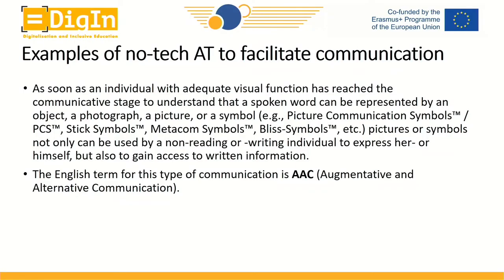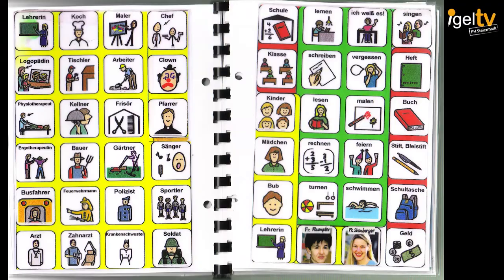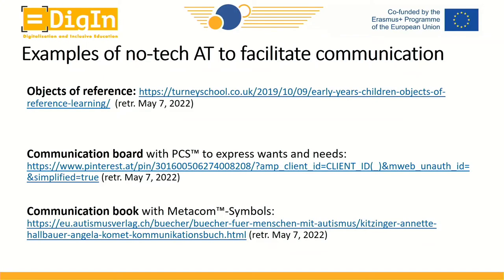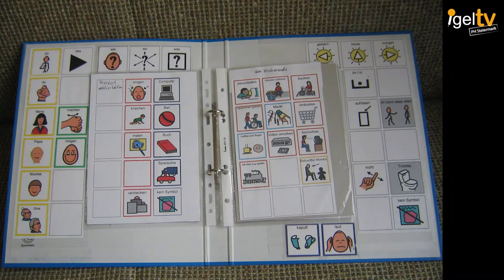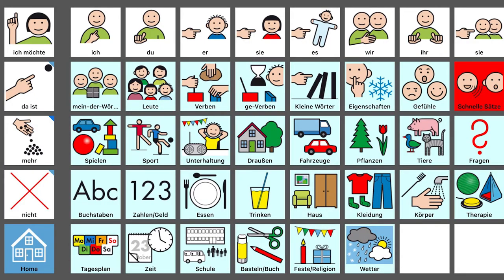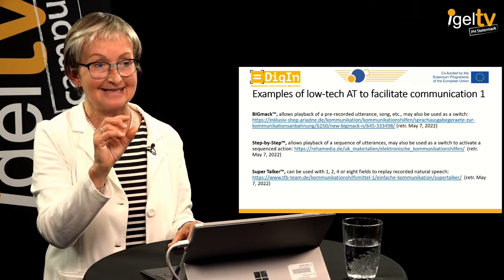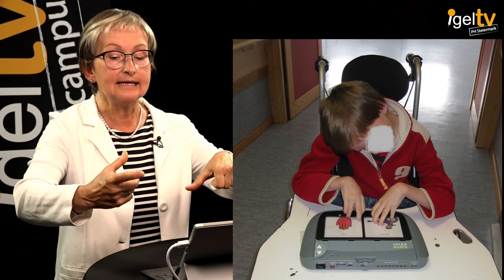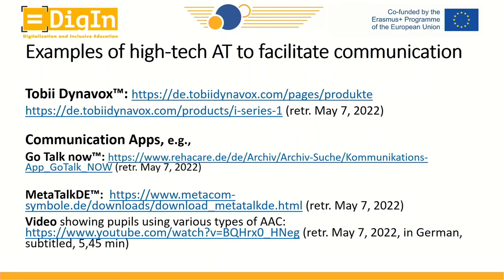DigIn: Pickl_ Assistive technology to allow communication for non-speaking individuals | iMooX.at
Dies ist ein Video des Kurses "Digitalization and Inclusive Education"

Digitalisierung und Inklusion beinhalten sowohl Chancen als auch Herausforderungen für verschiedene Bildungssysteme und somit auch für die Personal-, Unterrichts-, und Schulentwicklung. Mit diesem MOOC wollen wir im schulischen Alltag Veränderungsprozesse anstoßen.

Der Kurs besteht aus 5 Lektionen. Der Zeitaufwand für den Kurs wurde mit 4 Stunden pro Lektion veranschlagt.

iMooX ist die erste und einzige österreichische MOOC-Plattform. Auf iMooX bieten wir kostenlose Online-Kurse (Massive Open Online Courses) zu einer Vielzahl von Themen an. Die Kurse sind offen lizenziert und können jederzeit und überall besucht werden. Das bestehende Angebot der Plattform wird laufend um spannende neue Kurse ergänzt.

Besuchen Sie noch heute und lernen Sie etwas Neues!